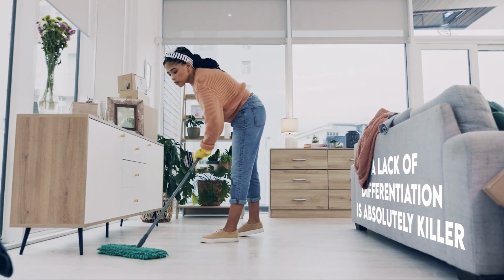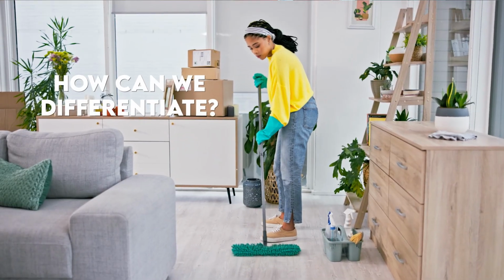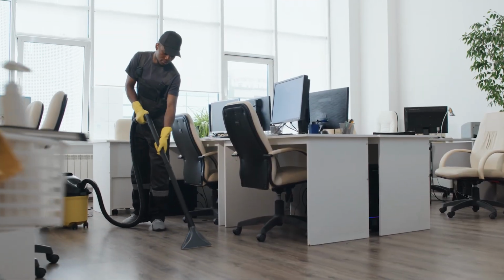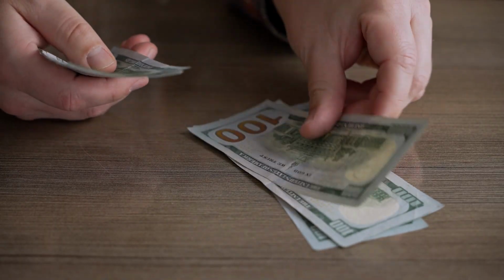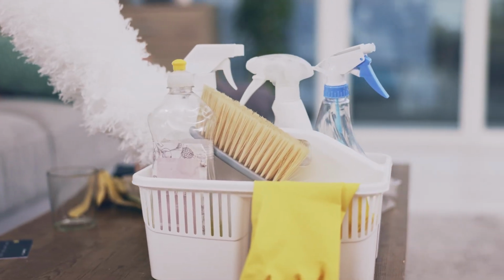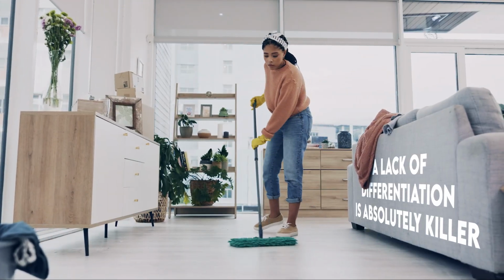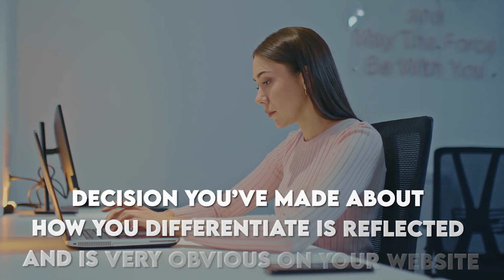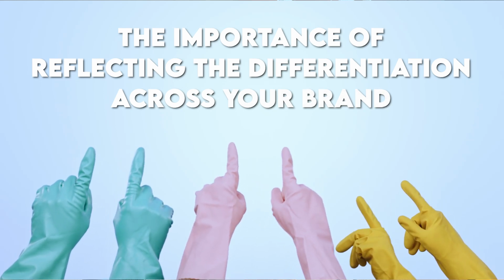How To Charge More Than Your Competitors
Ready to transform your cleaning business into a high-profit powerhouse?

Dive into our latest video to uncover the insider tips that will empower you to confidently charge rates that leave competitors in the dust.

We spill the beans on proven methods to position your services as premium, ensuring clients gladly pay more.

It's time to break free from the pricing race and embrace a strategy that not only values your work but also fuels unprecedented growth.

Let's make your services irresistible to clients and get them to happily pay a premium.

► NEED MORE CLIENTS?
We can help with Google Ads & SEO